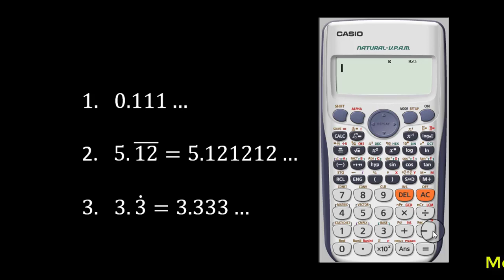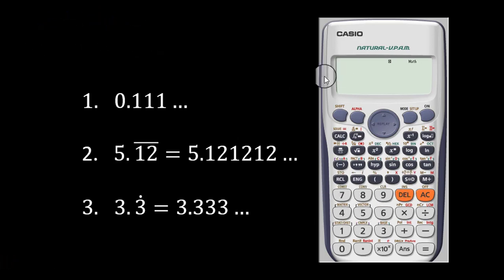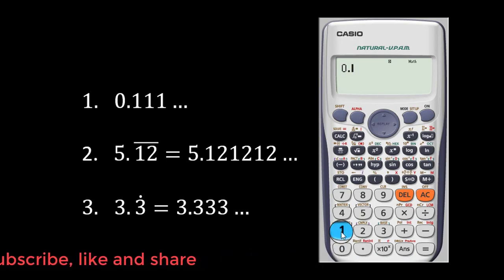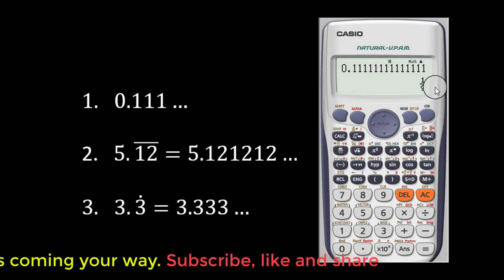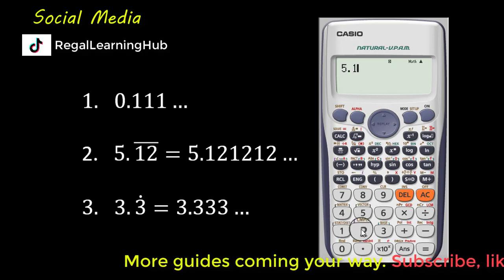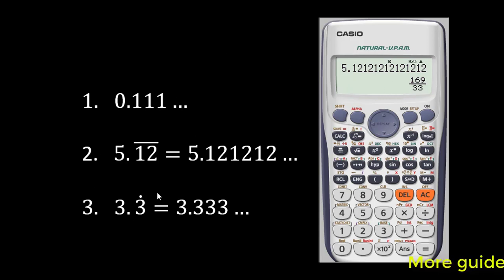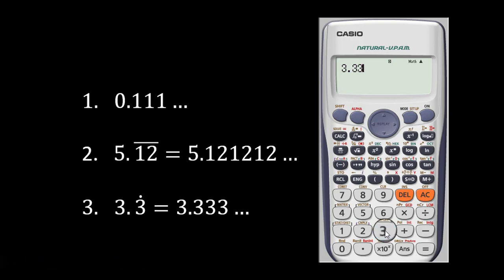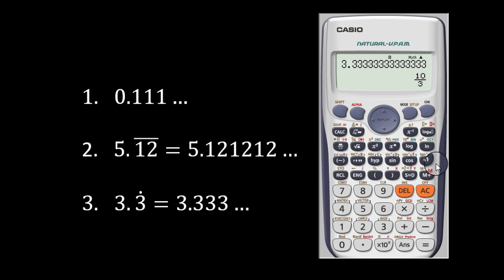Converting recurring decimal fractions to vulgar fractions using Casio fx 991ES Plus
This video guides you through the process of easily converting recurring or repeating decimals to vulgar/common fractions.